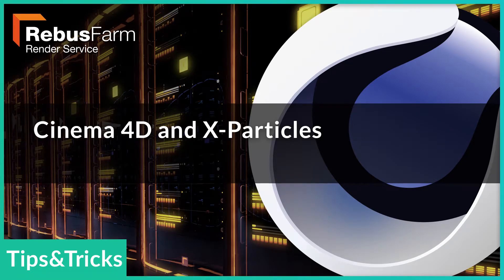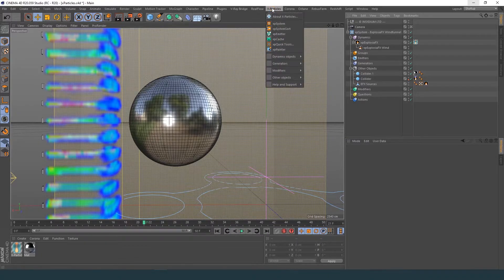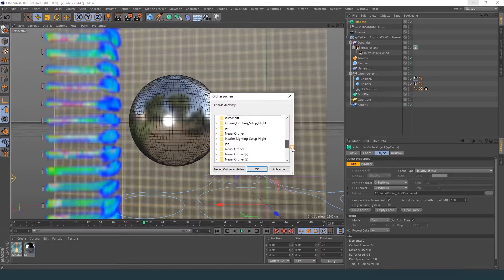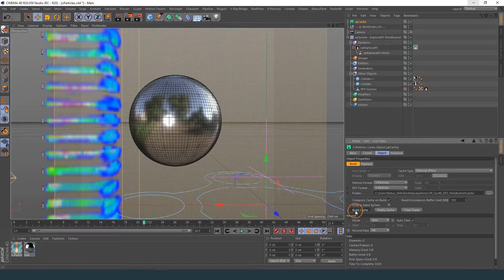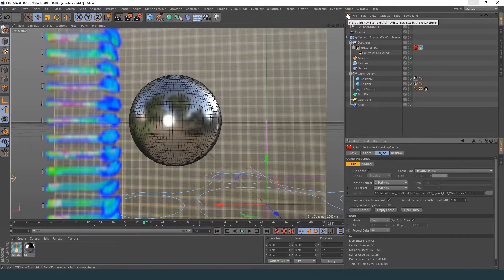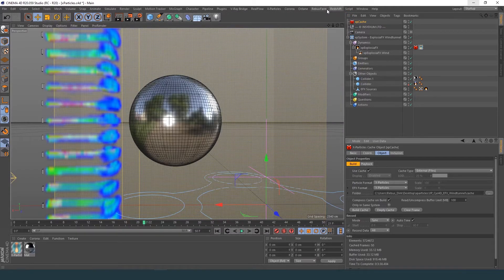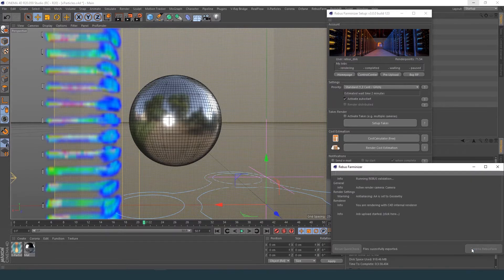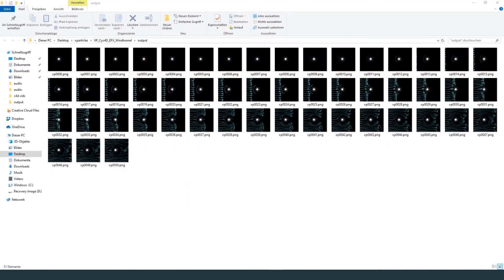X-Particles Workflow: Tips for C4D Users | RebusFarm Tips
In this video tutorial, we show you what you have to look for when you render your Cinema 4D and X-Particles project at RebusFarm

To successfully render your X-Particles project at RebusFarm please remember to cache your simulation. For this, you will need to create an X-Particle Cache from the [X-Particles-xpCache] menu. Set the 'Cache Type' to 'External' and set the path for the cache files. Press the 'Build Cache' button. Once this is done, finish up configuring your render settings and submit the render job to RebusFarm.